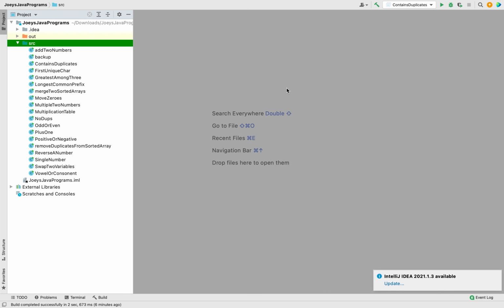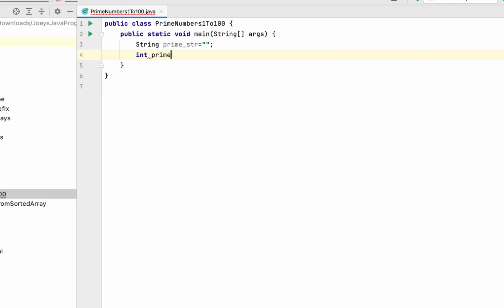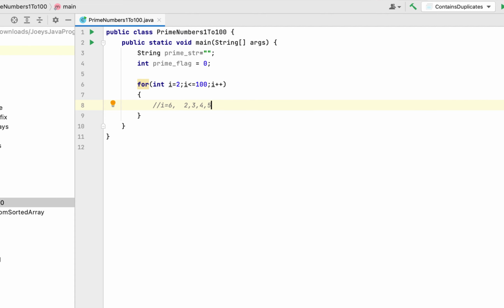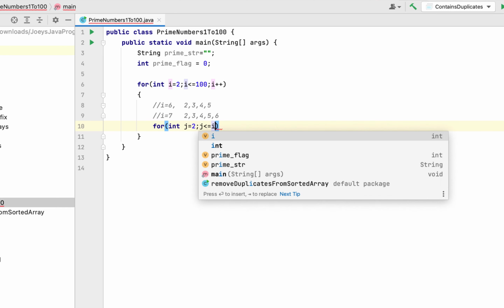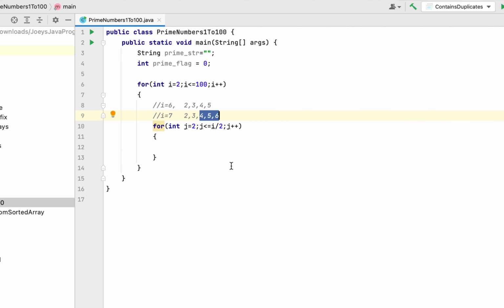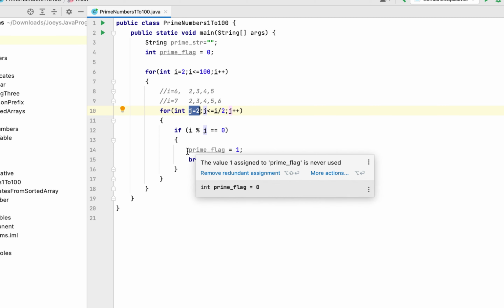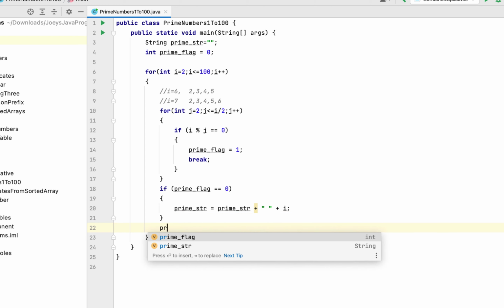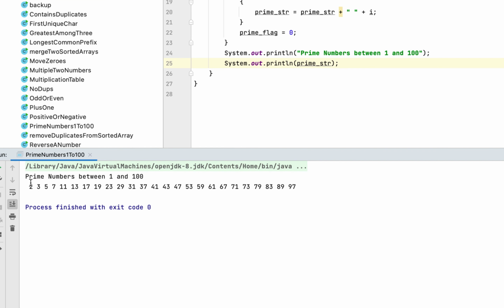Java program to print prime numbers from 1 to 100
You are going to learn one of the frequently asked Java interview questions - print prime numbers from 1 to 100

All you have to do is watch this video till the end and within 10 minutes you'll have this interview question added to your list.

This java program is going to print prime numbers from 1 to 100 in the form of a string so all the numbers will be visible next to each other.